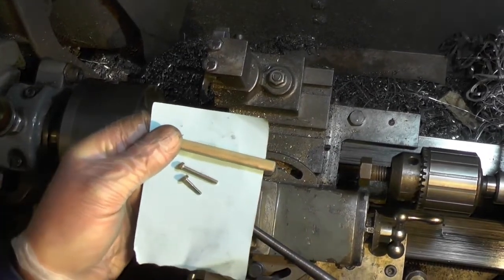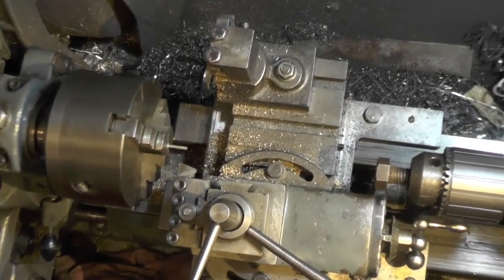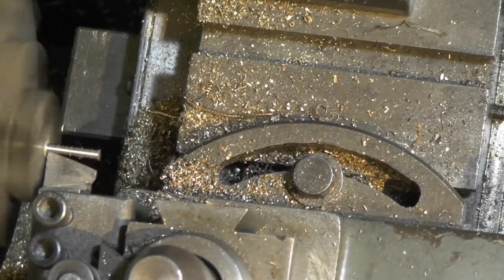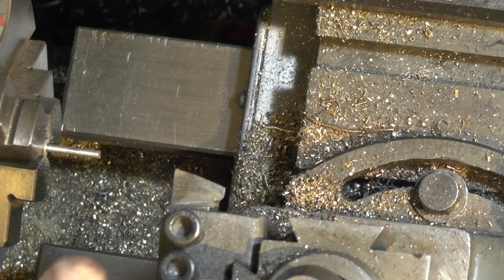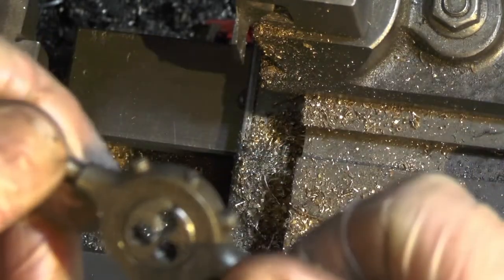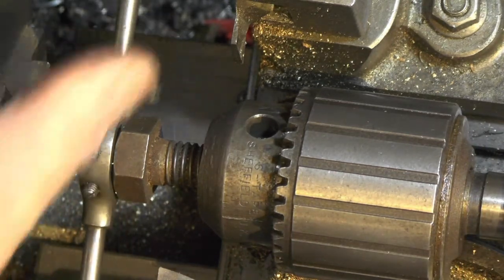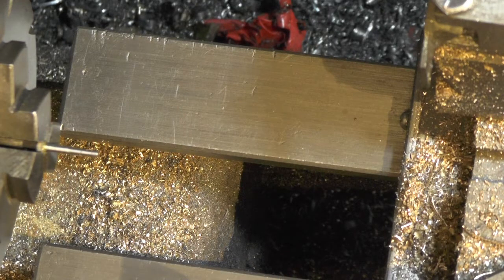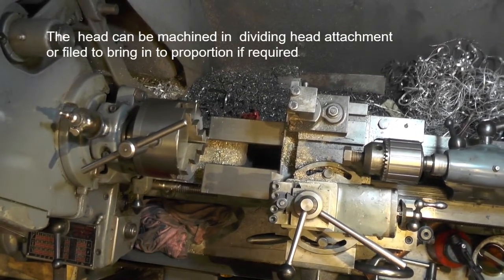Improvising on Myford Lathe to make very small BA thread set screws / bolts for projects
Improvising to make very small 7, 8, 9, & 10 B. A. (british association) threaded bolts and or set screws for model engineering projects, that are not always  readily available from stockists / suppliers